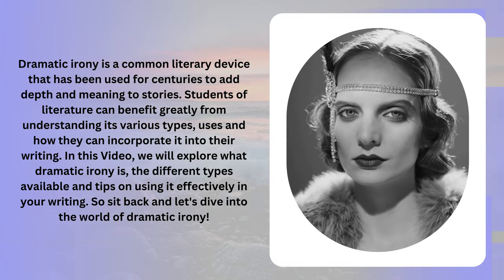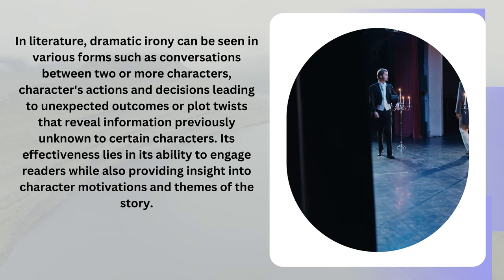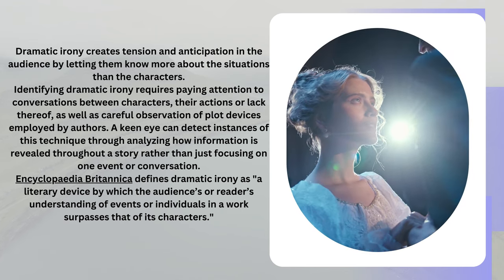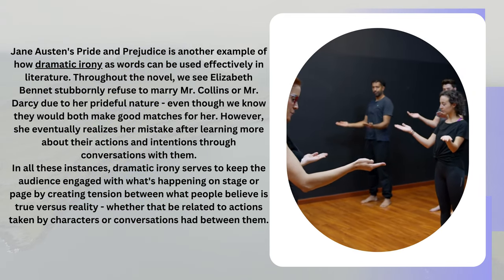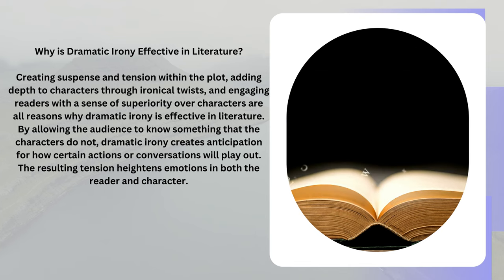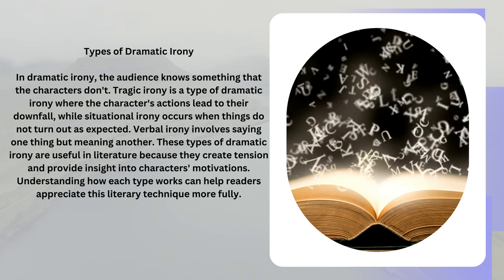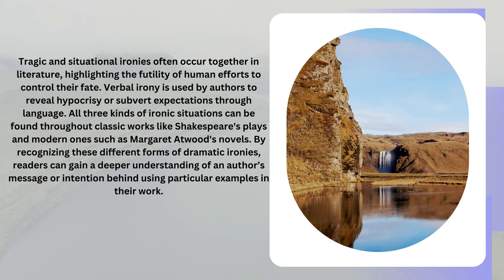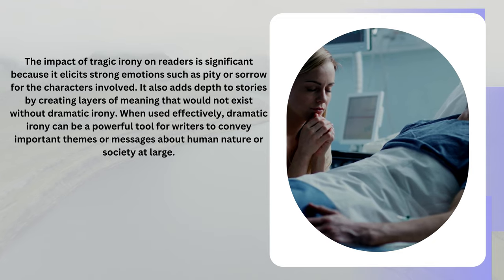Dramatic Irony| Definition & Use In Literature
In this insightful video, we explore the fascinating concept of Dramatic Irony and its profound significance in literature. Whether you're a passionate reader, a student, or just someone curious about literary devices, this is the perfect video for you!

Understanding Dramatic Irony:
Dramatic Irony is a literary technique that occurs when the audience possesses crucial information that the characters on screen or stage are unaware of. This creates a captivating tension and a deeper connection between the audience and the story, as we are privy to hidden truths that characters might never discover.

Impact in Literature:
Dramatic Irony has been ingeniously employed by playwrights, novelists, and poets for centuries to craft compelling narratives that resonate with readers and theatergoers alike. It can evoke a wide range of emotions, from suspense and anticipation to laughter and empathy, enriching the overall storytelling experience.

Join Us on this Literary Journey:
We'll dive into some iconic examples of Dramatic Irony from classic and contemporary literature, showcasing how this technique elevates the plot, intensifies character development, and leaves a lasting impression on the audience's mind.

🌐 To explore further, check out our blog post on "Dramatic Irony: Definition & Use in Literature" for an in-depth understanding of this literary gem.